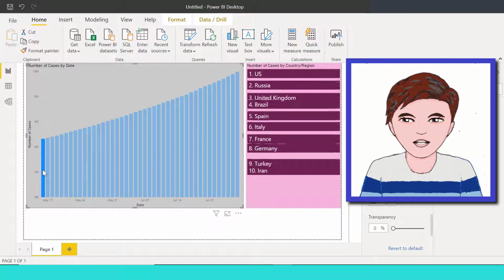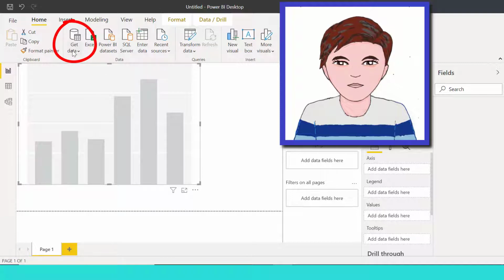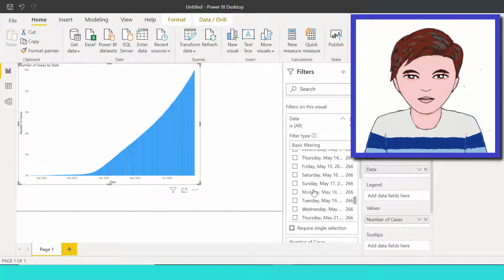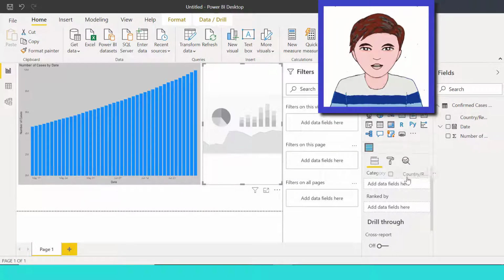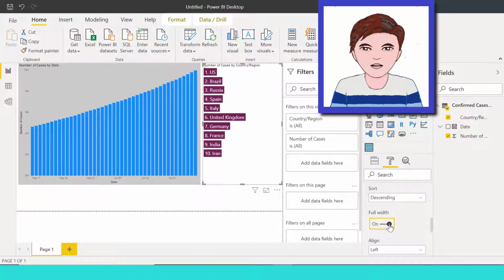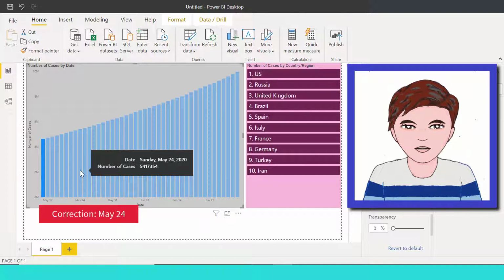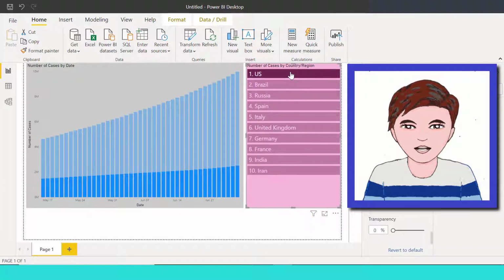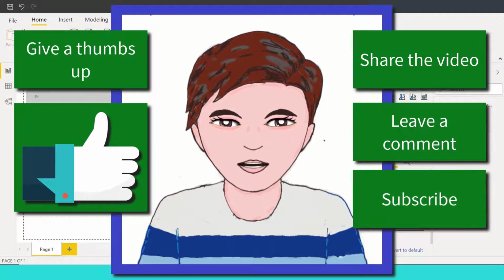Enlighten Stack Shuffle | Coronavirus Chart | Time Series Data Visualization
You want create a chart that shows top 10 data items in a particular date? This is possible through Enlighten Stack Shuffle by Enlighten Designs, a custom visual in Power BI. This is another tutorial video on how to visualize time series data.